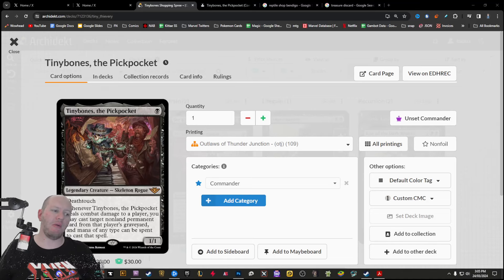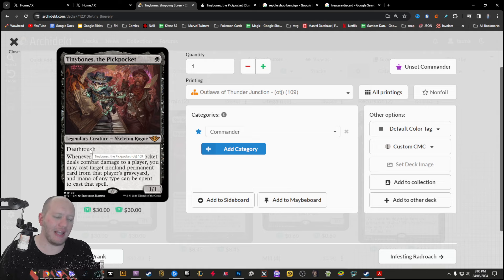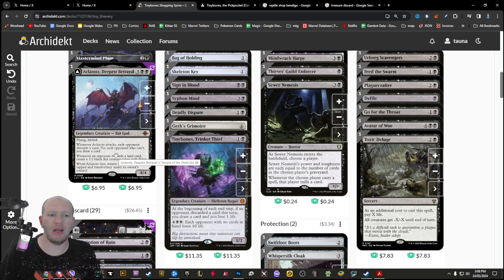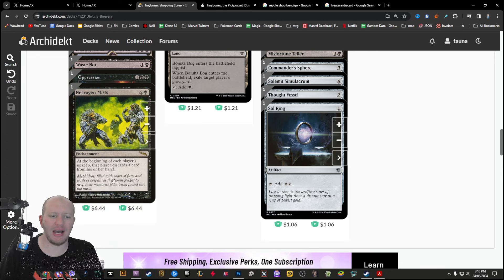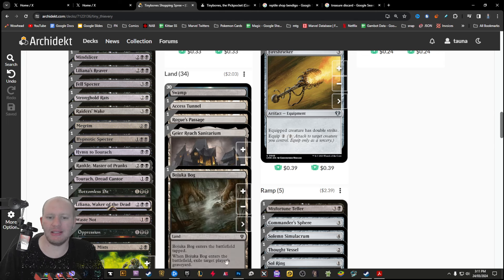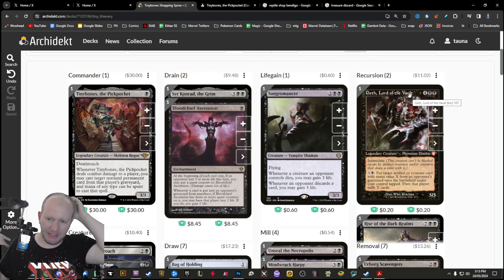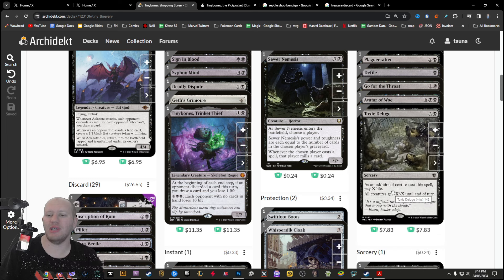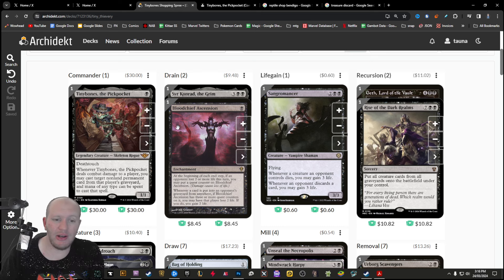Budget Brew: Tinybones Shopping Spree! Discard, Drain and Steal! - Magic: The Gathering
In this episode, we delve into Tinybones, the Pickpocket Deck!